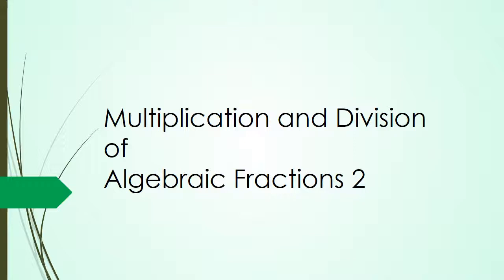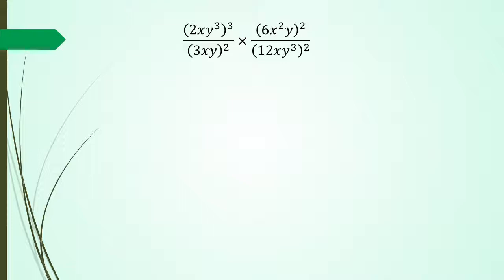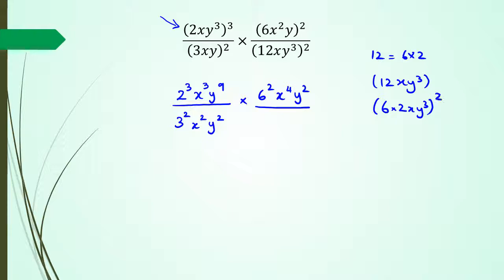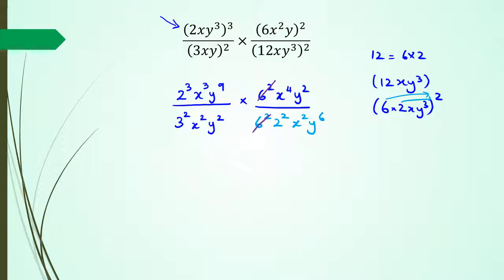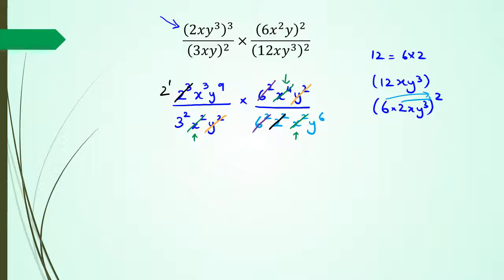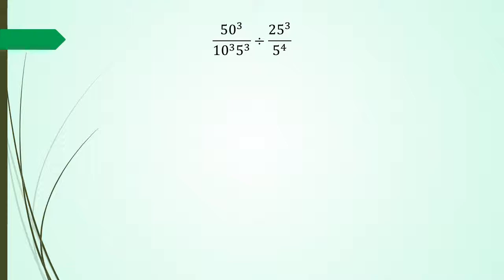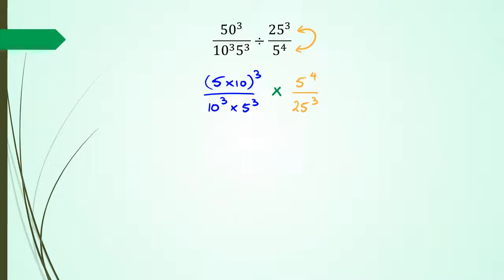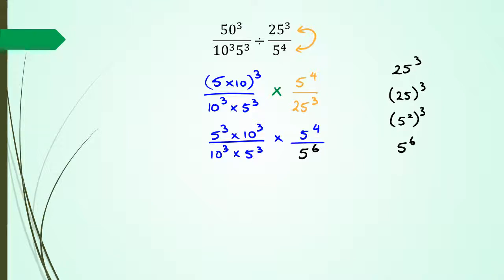Algebraic Fractions | Multiply & Divide 2